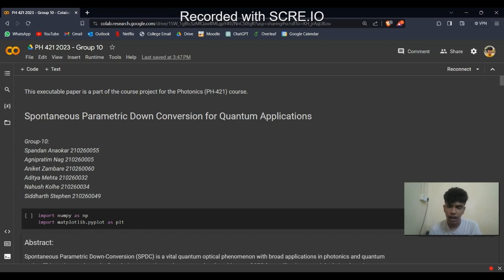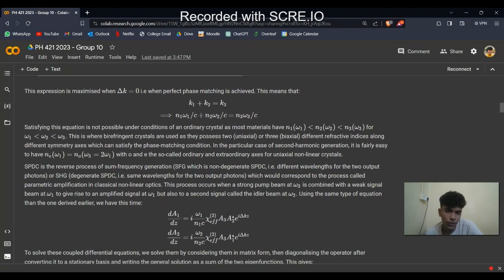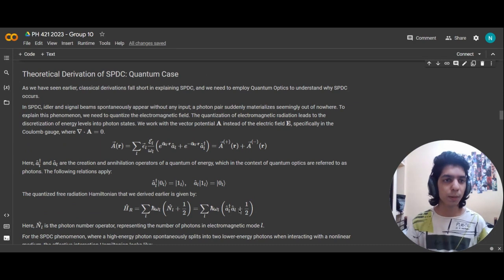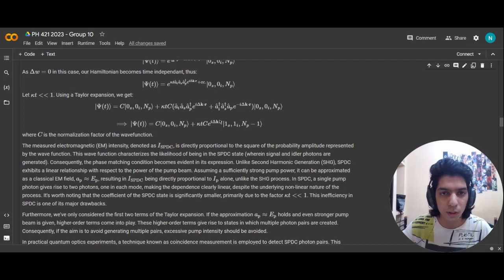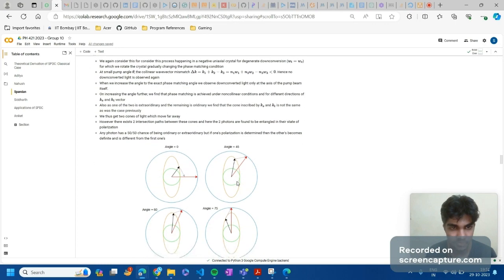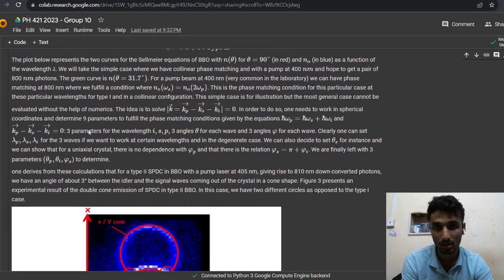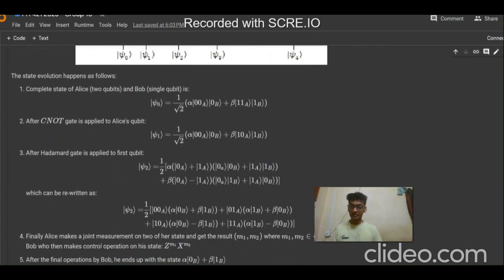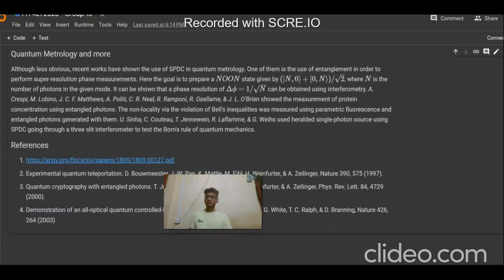Project 10 SPDC for quantum applications